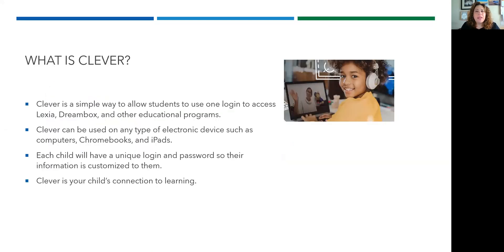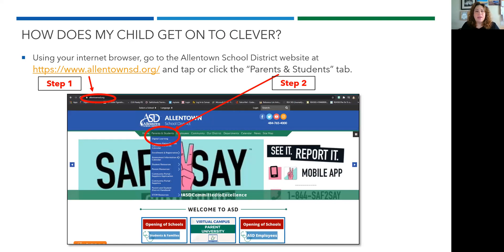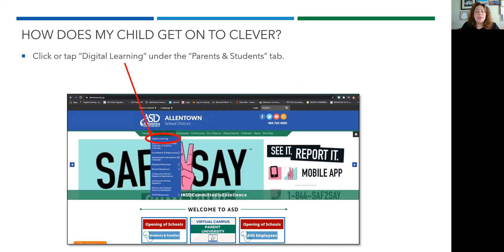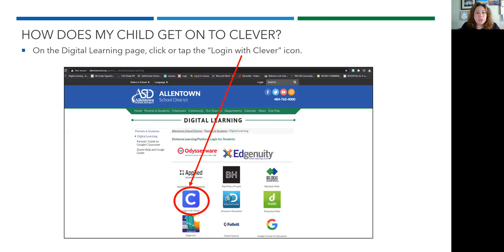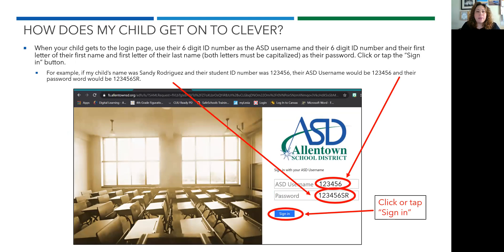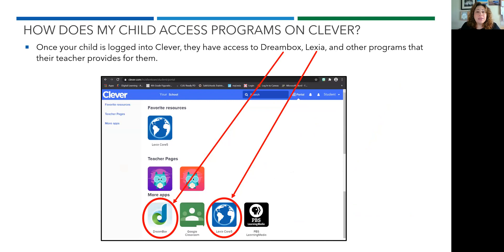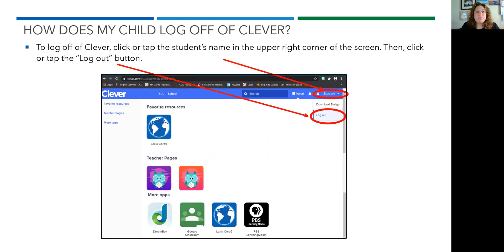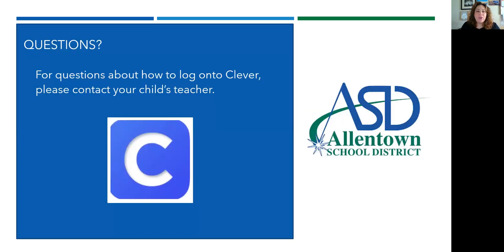How To: Use & Log Into Clever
What is Clever? How do you use it? Check out the latest "How To" video for students, parents, and families.

Starting September 8, all ASD students will learn using our Virtual Campus. If you need a laptop or wifi hotspot, please fill out this survey before August 30!